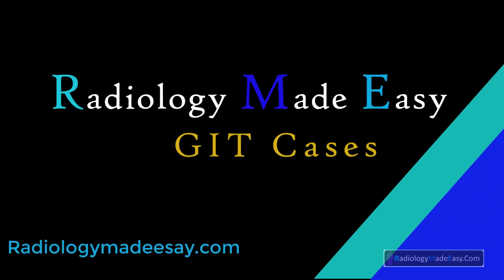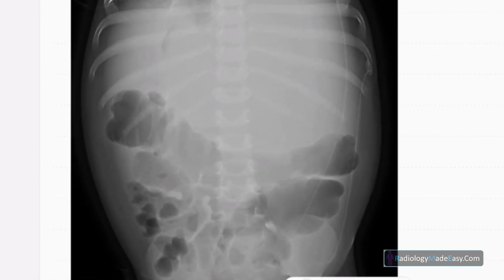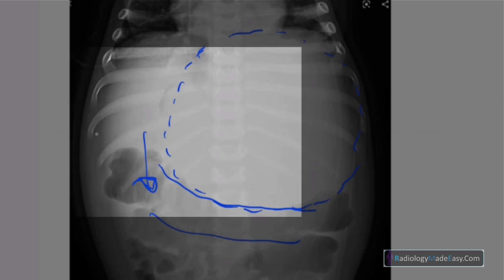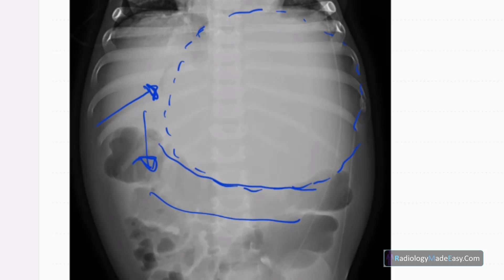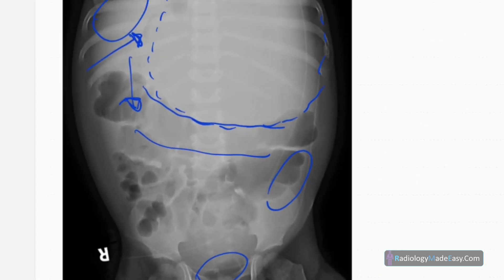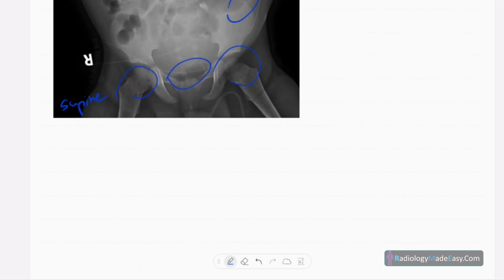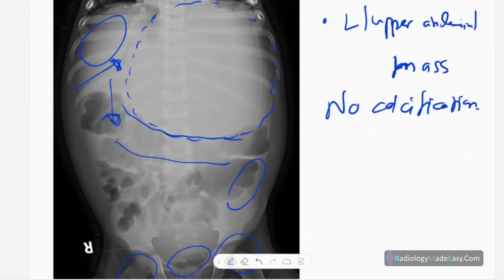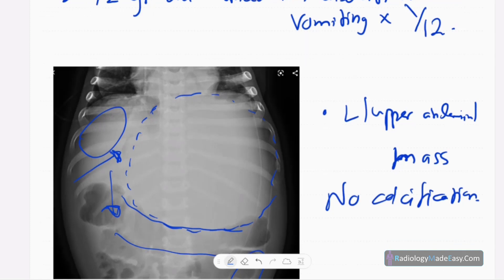A 2.5 year old child presented with abdominal distension and vomiting | FRCR Radiology GIT Case 14